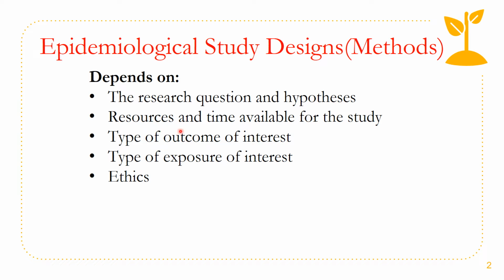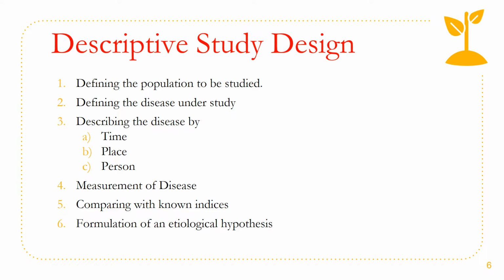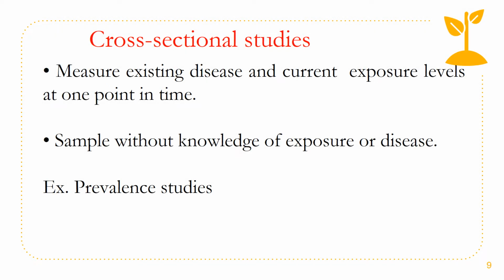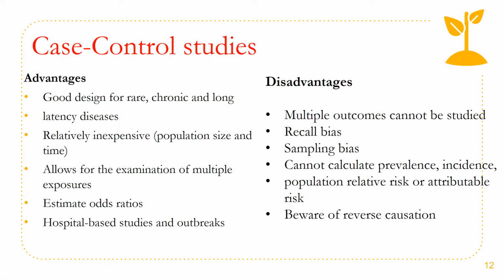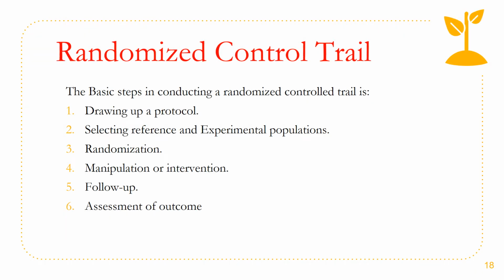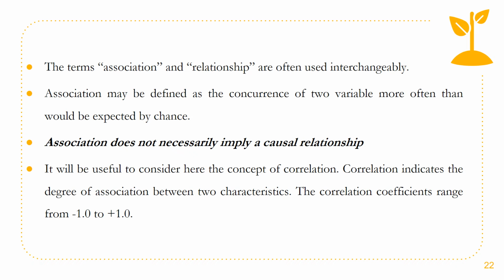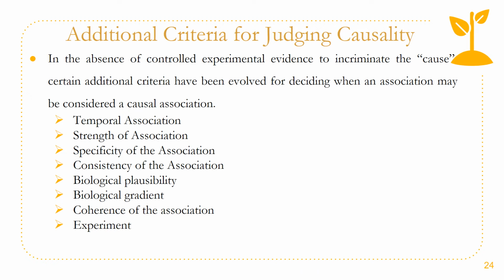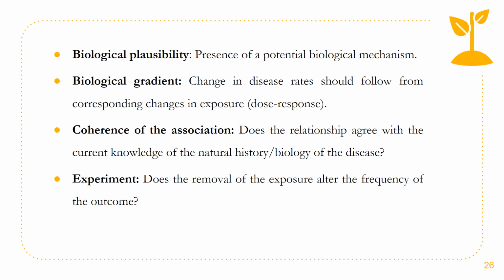GENERAL EPIDEMIOLOGY VIDEO PART 2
TOPIC: GENERAL EPIDEMIOLOGY PART - 2
DATE: 23/11/2022.
CLASS OF 2024.
DEPARTMENT: DENTAL PUBLIC HEALTH.